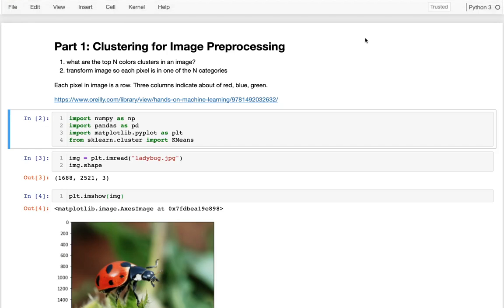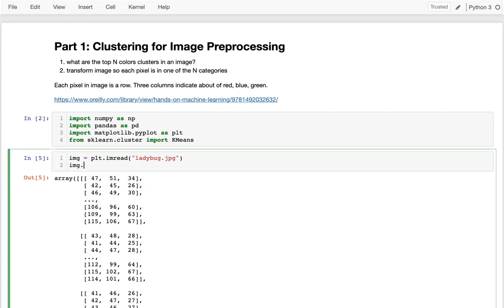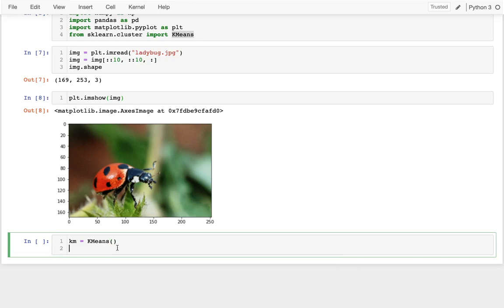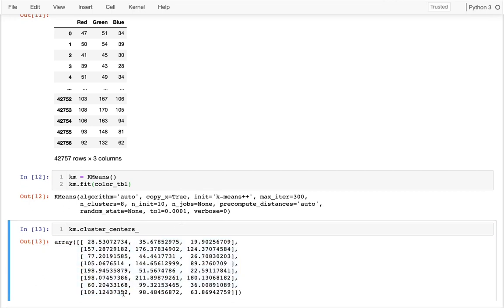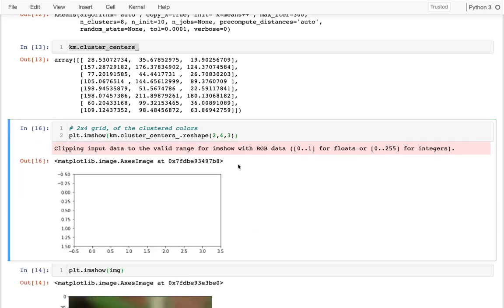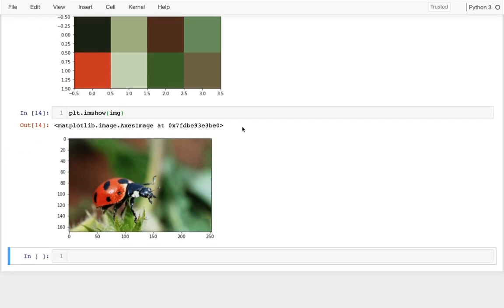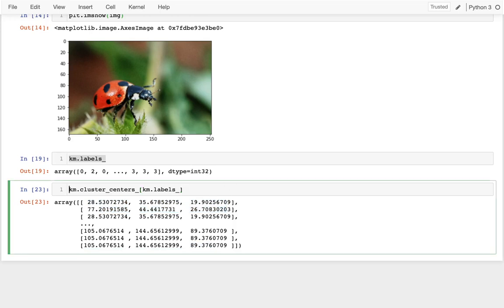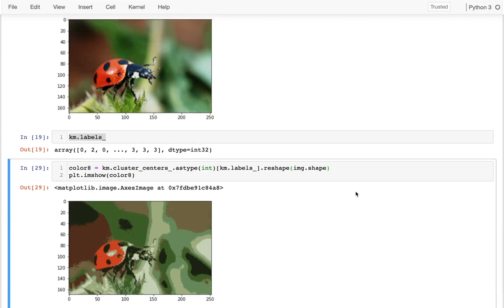CS 320 May 1 (Part 1) - K-Means for Color Segmentation